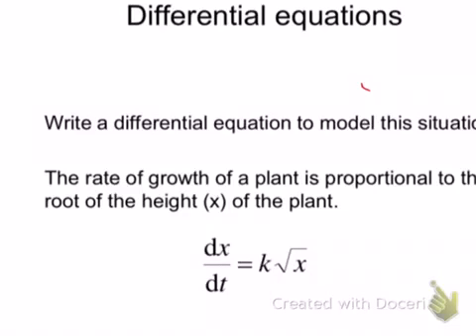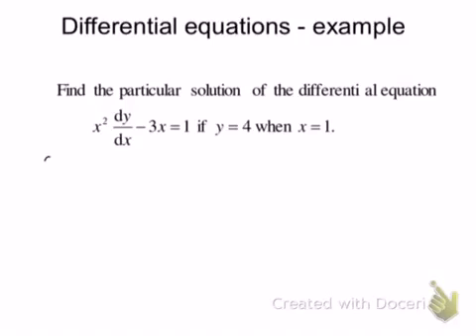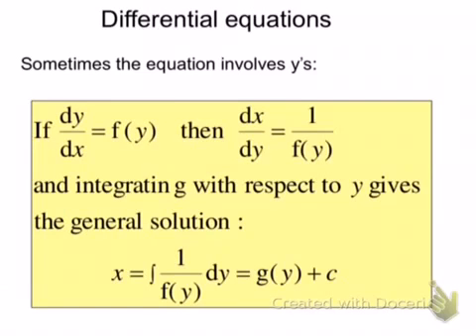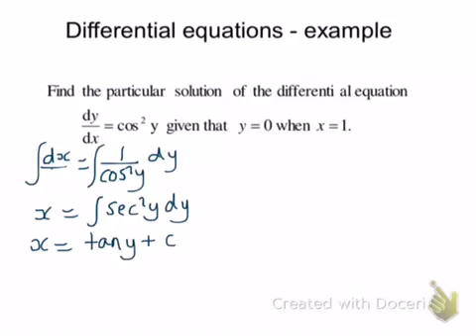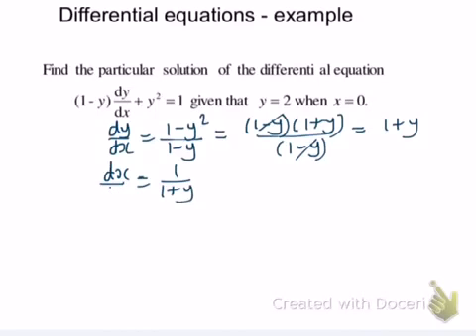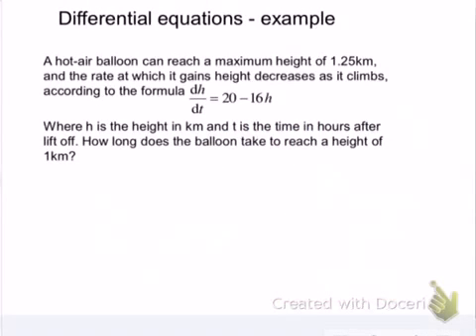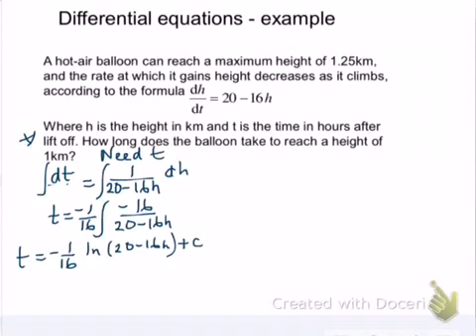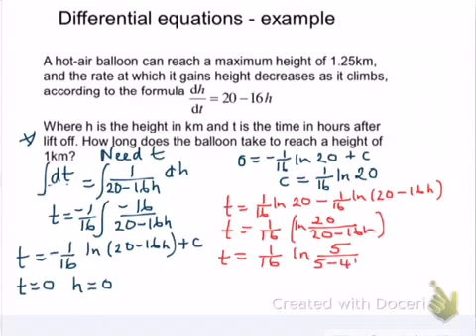Y12 Maths NMB Pure Maths Differential Equations 1 (NMB)